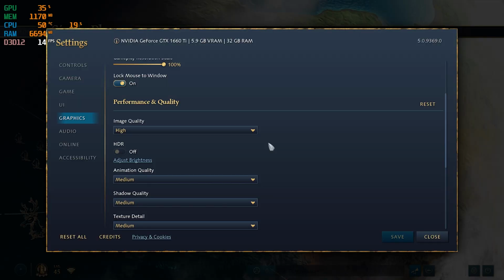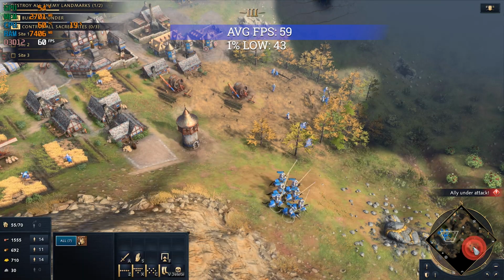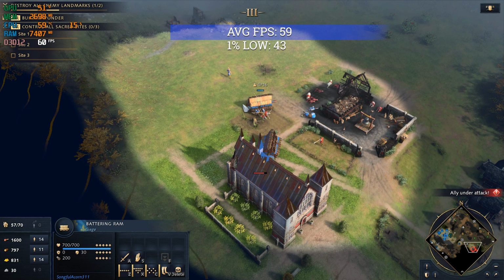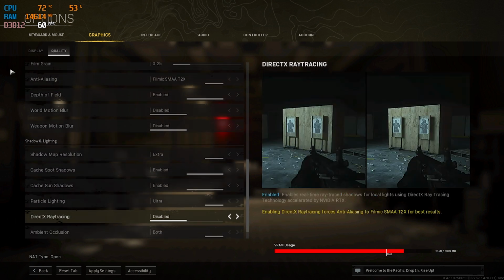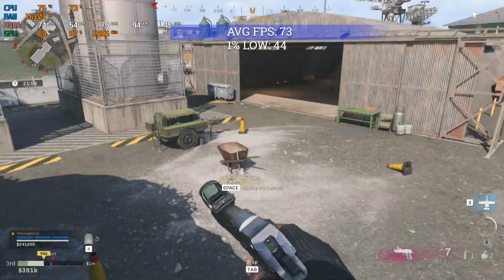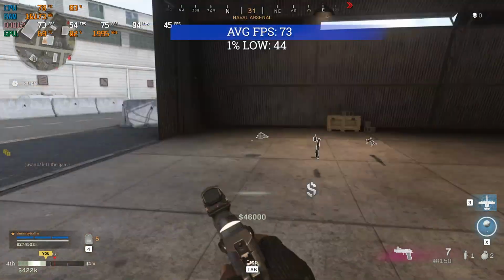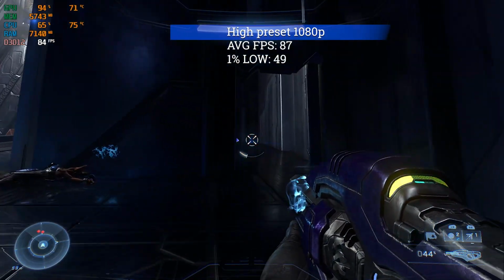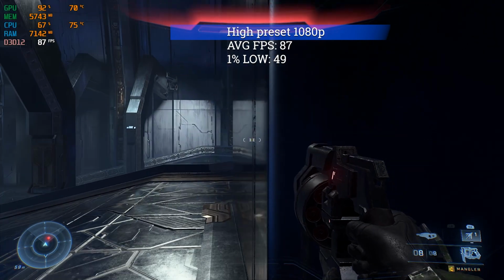Gaming with an Optiplex| i7-4770, 32 GB RAM, 1660 ti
In this video, we go over installing an MSI Twin Frozr 1660 ti into a Dell Optiplex.
timestamps
00:00 Intro
00:28 Installing the 1660 ti
02:02 Age of Empires performance
02:34 Call of Duty Warzone
03:09 Halo Infinite
03:38 Conclusion/wrap up
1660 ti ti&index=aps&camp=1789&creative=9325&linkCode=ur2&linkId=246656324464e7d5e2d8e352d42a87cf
860 Qvo (ssd I used)